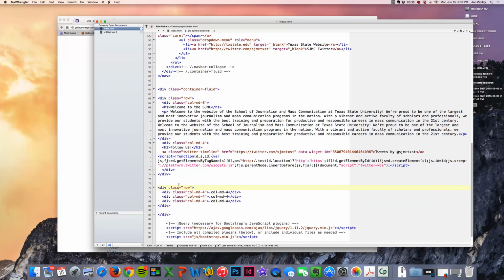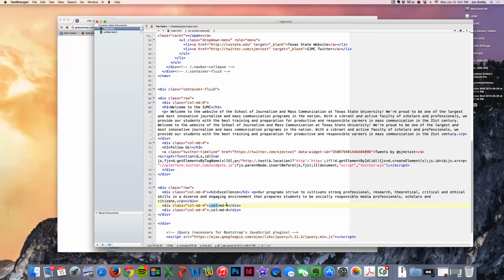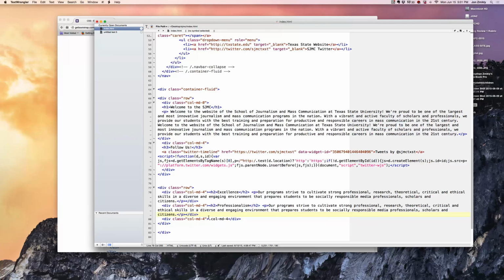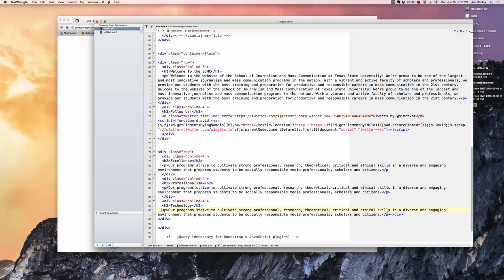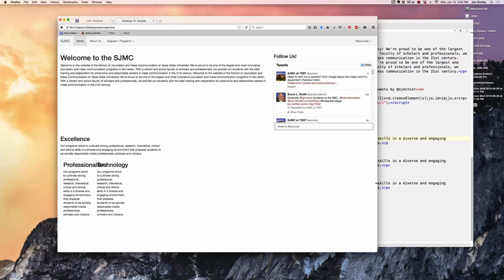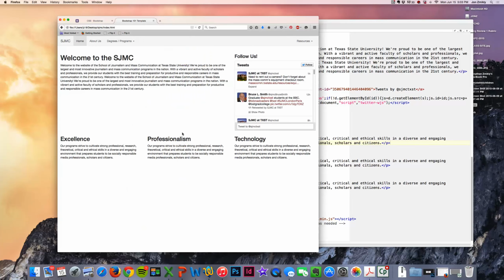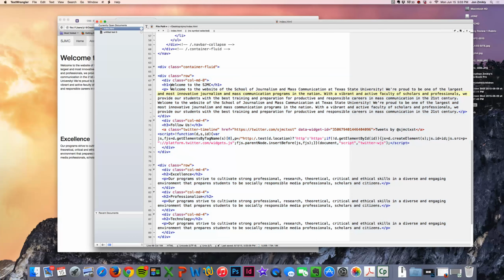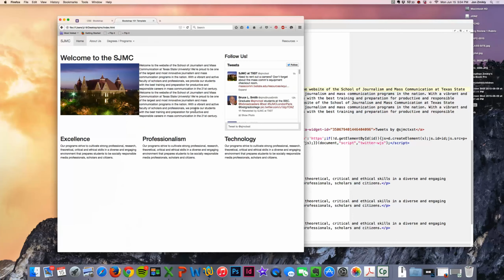Bootstrap III: Adding A Layout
Adding a 4-4-4 layout to your 8-4 layout in Twitter Bootstrap